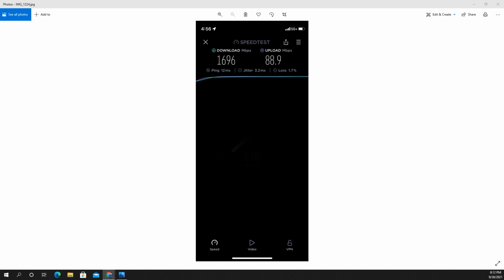AT&T 5G+ speeds are picking up, building out & scaling.